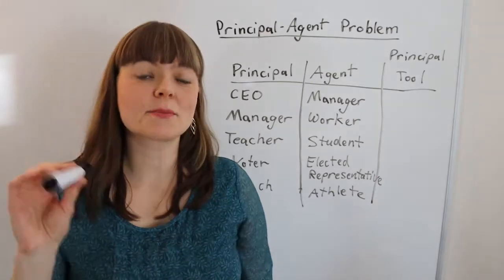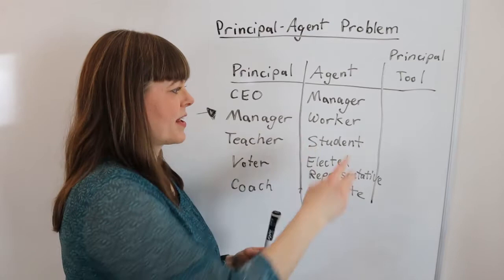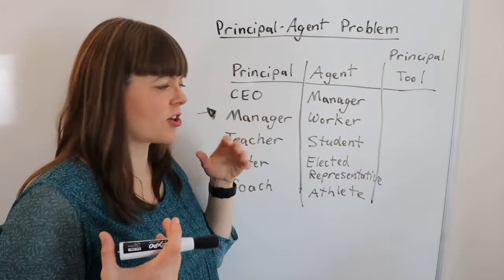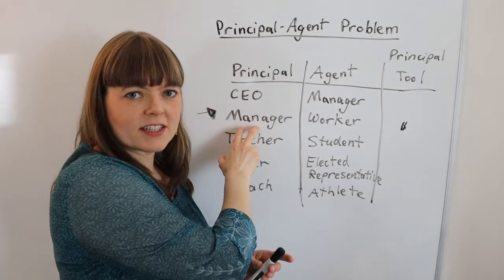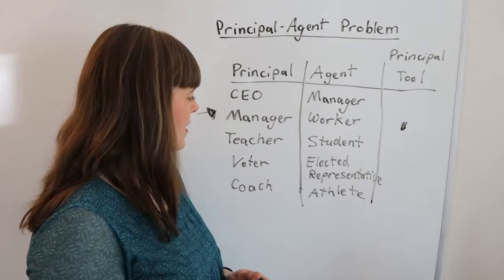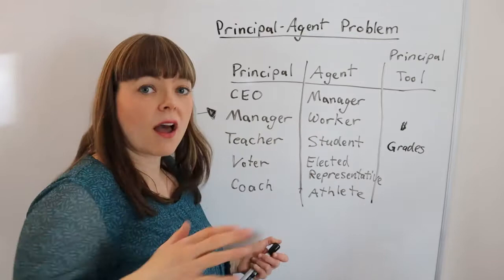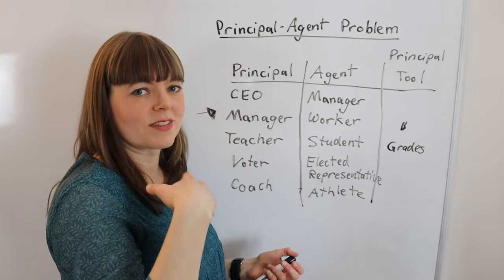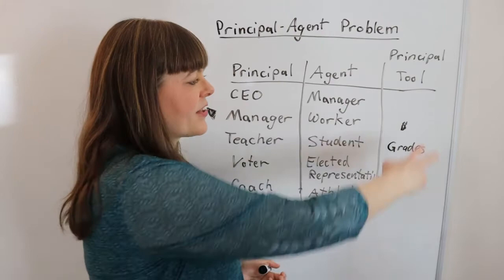The Principal-Agent Problem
This video explains the Principal-Agent problem.